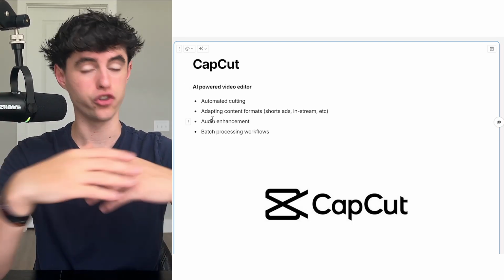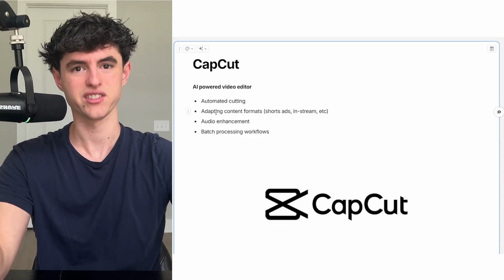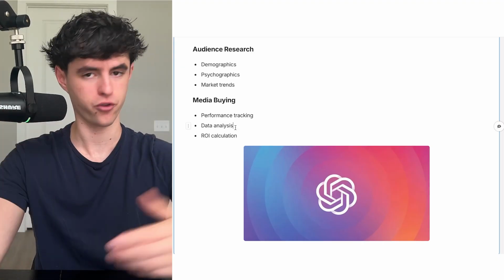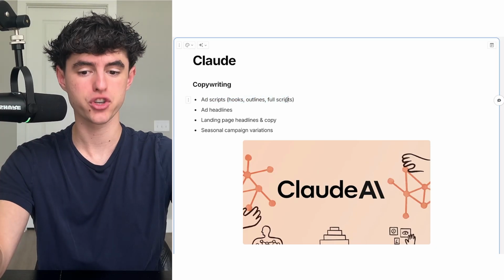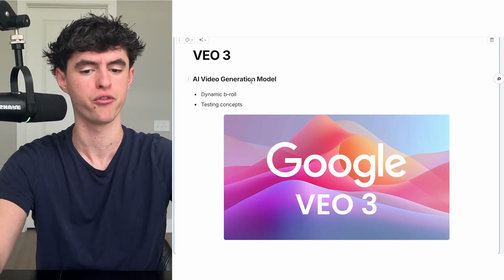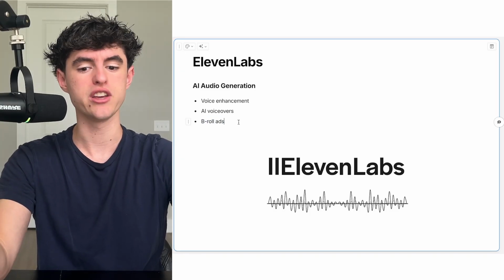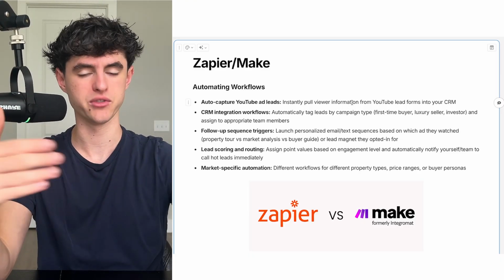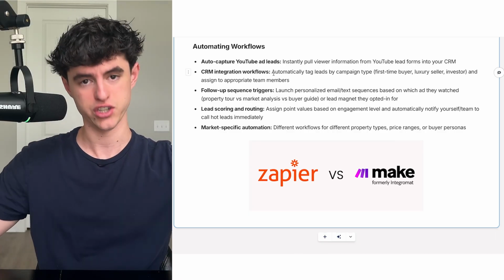6 AI Tools I Use to Create Banger YouTube Ads